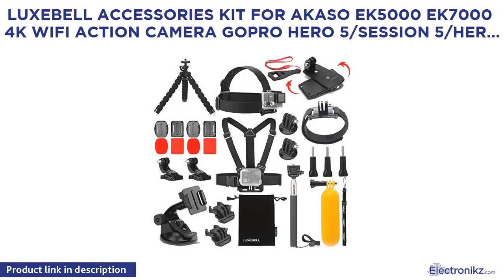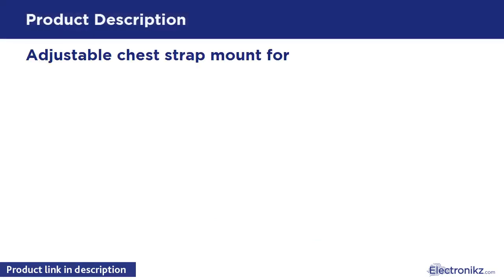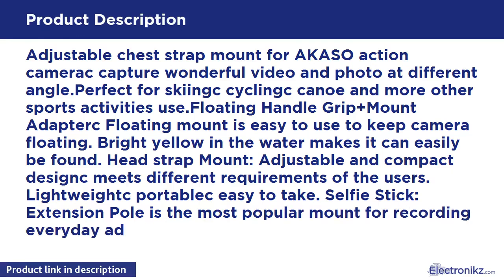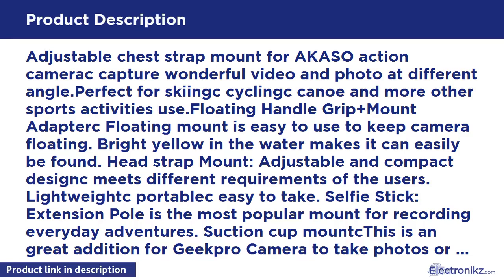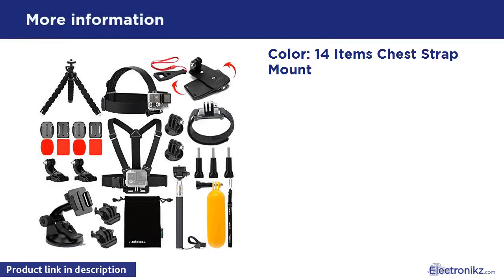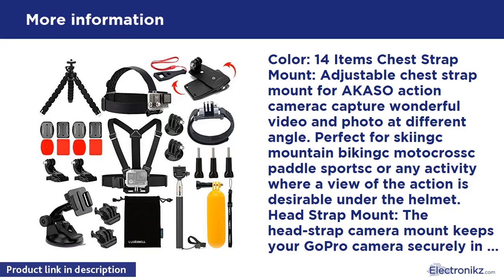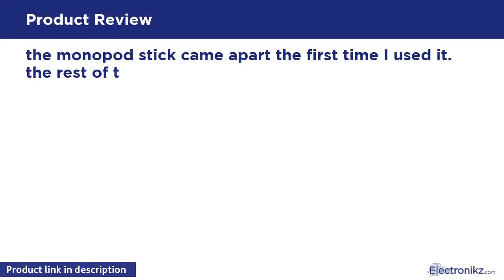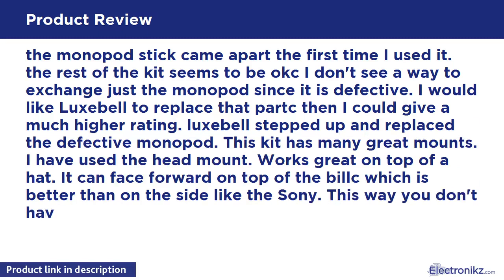Tech Product Review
Color: 14 Items Chest Strap Mount: Adjustable chest strap mount for AKASO action camerac capture wonderful video and photo at different angle. Perfect for skiingc mountain bikingc motocrossc paddle sportsc or any activity where a view of the action is desirable under the helmet. Head Strap Mount: The head-strap camera mount keeps your GoPro camera securely in place for smooth recording of everyday adventures or vacationc such as riding a bikec zip-liningcor snorkeling. Flexible Tripod: Versatile

Luxebell Accessories Kit for AKASO EK5000 EK7000 4